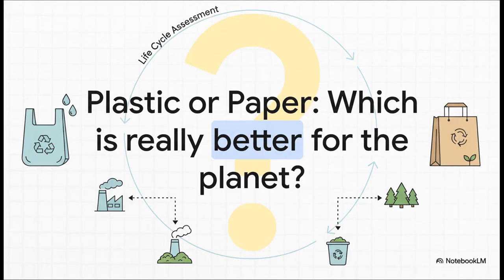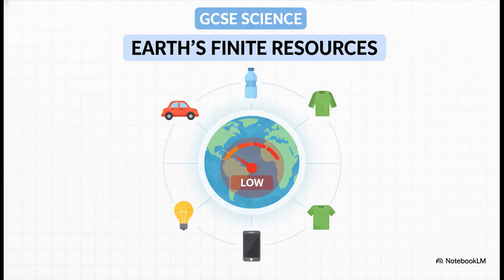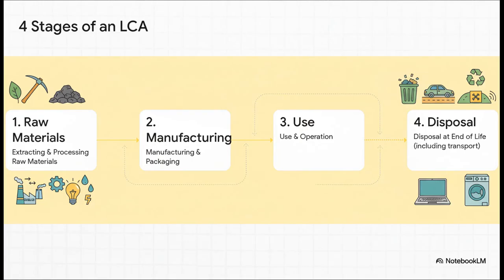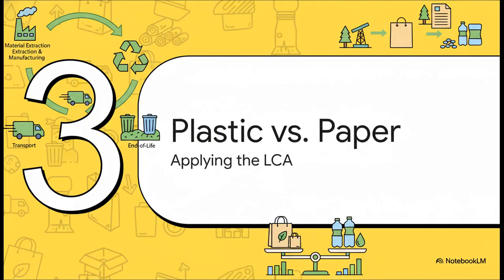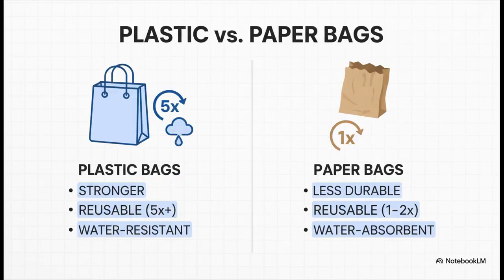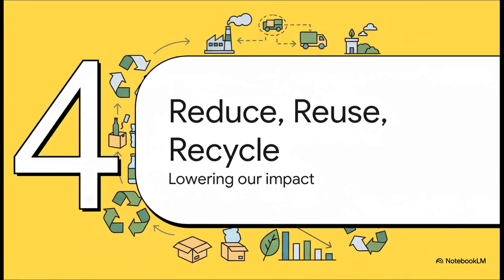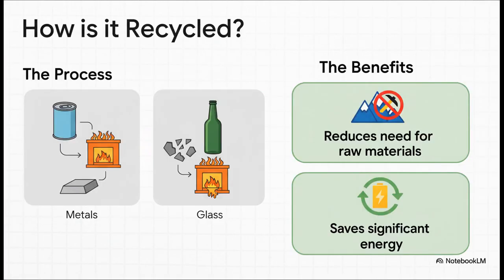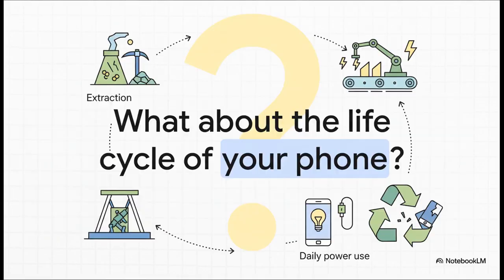AQA GCSE Chemistry 10.2 Life cycle assessment and recycling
10 Using resources
10.2 Life cycle assessment and recycling